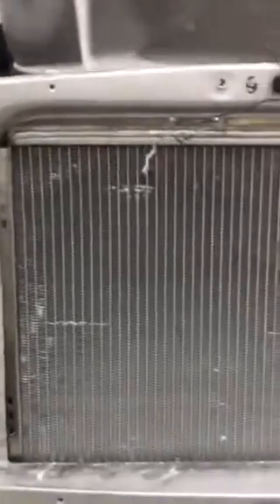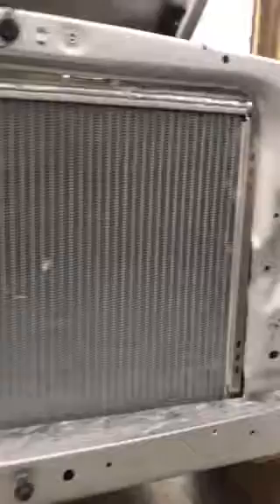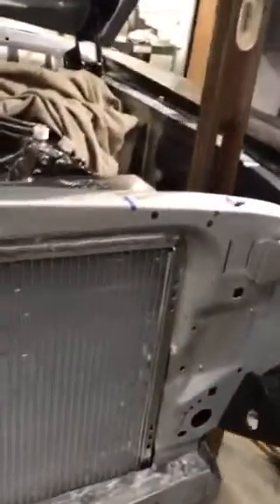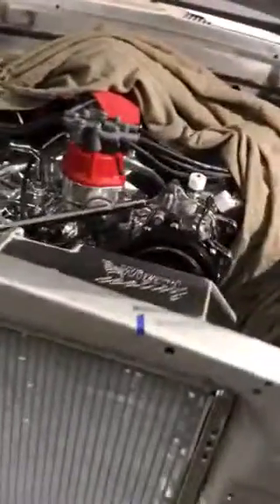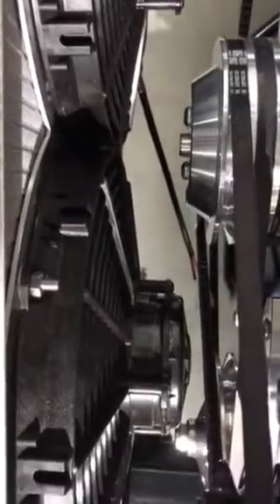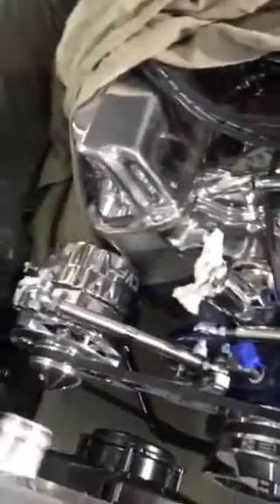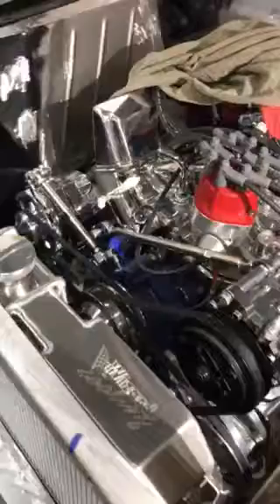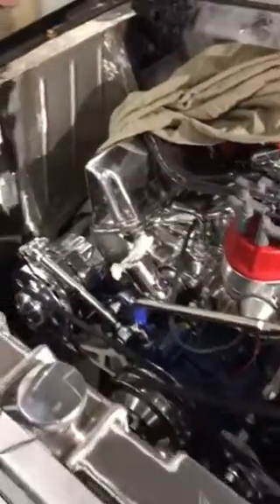68 Mustang Radiator install part 3